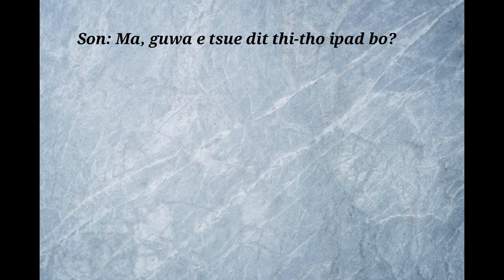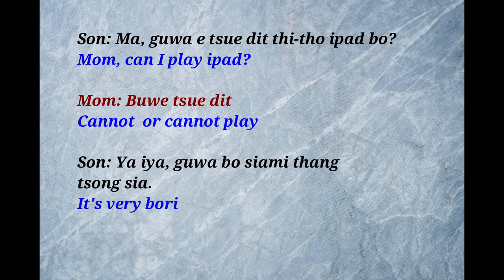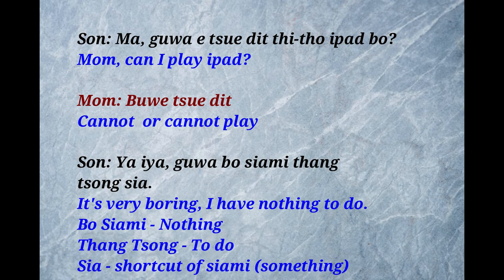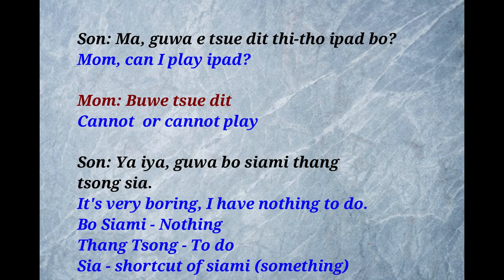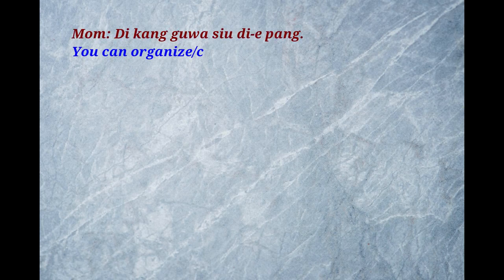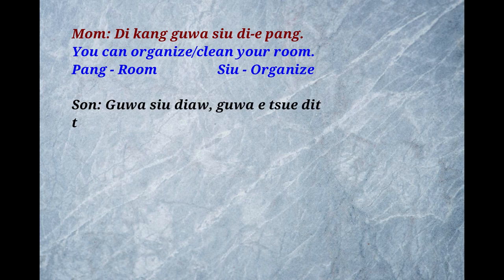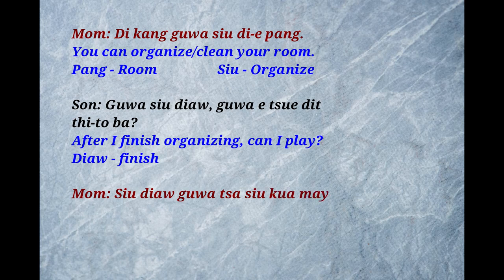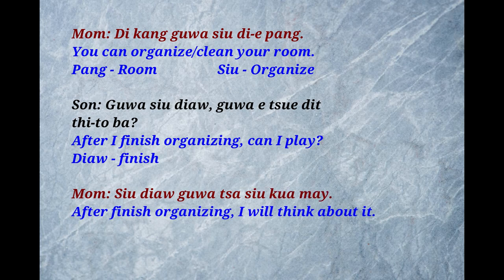Learn Philippine Hokkien (Fookien) Ep. 36 Practice Conversation #2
hi!

Another practice conversation for today's episode. Practice and have smooth flowing sentences.

Mish